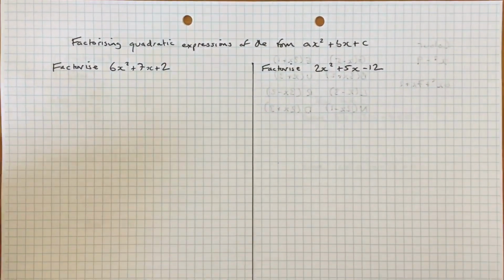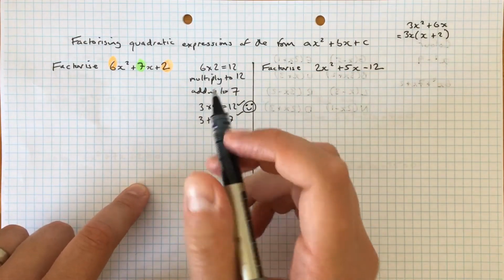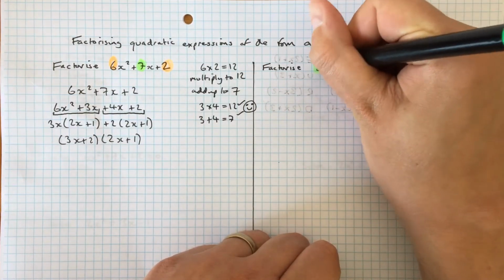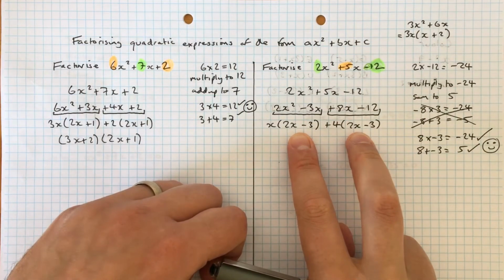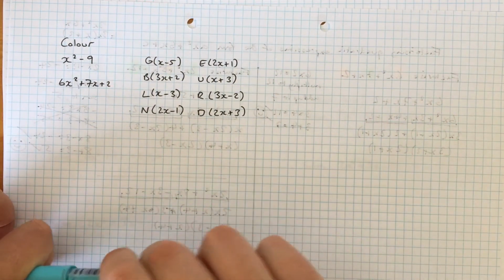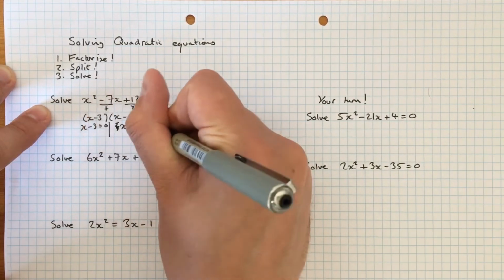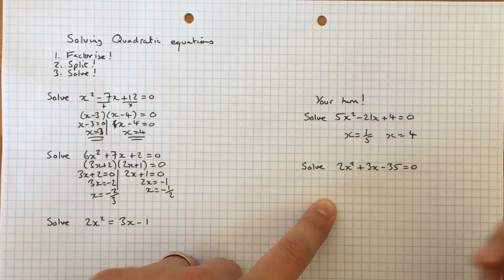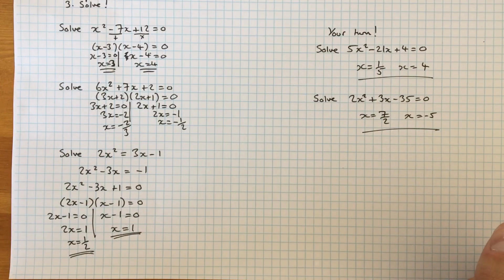Quadratics where the coefficient of x squared is greater than 1